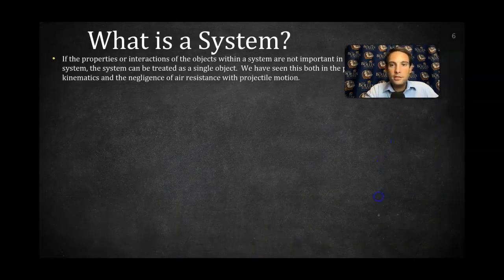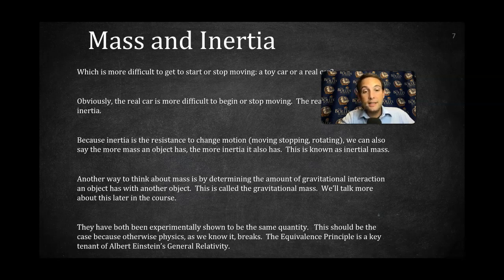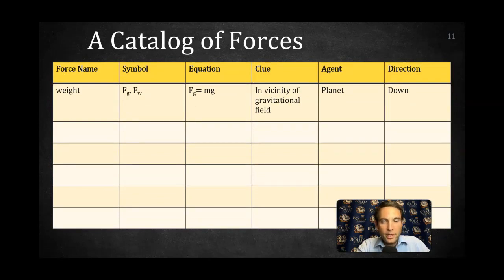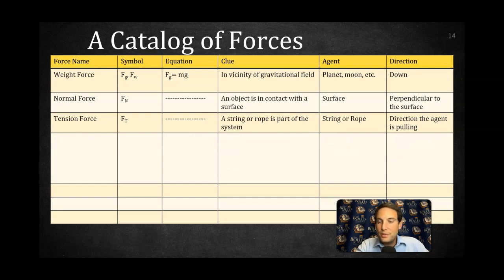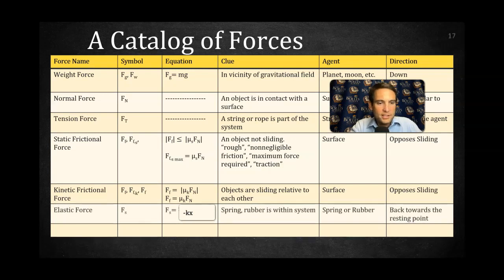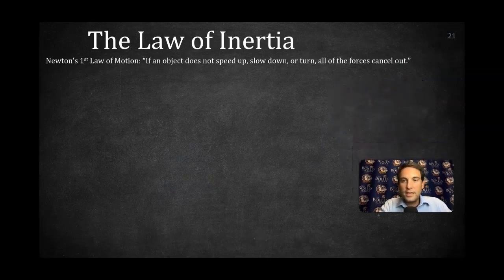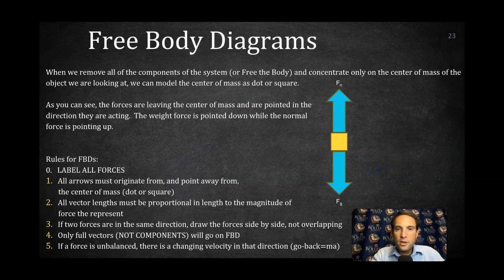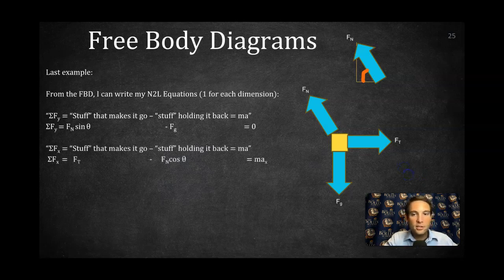2.2 An Introduction to Forces